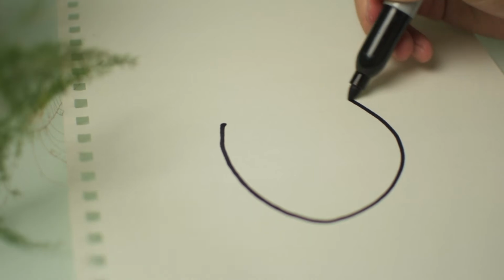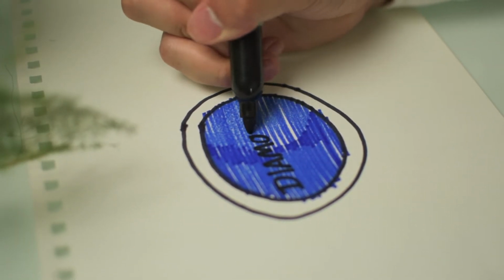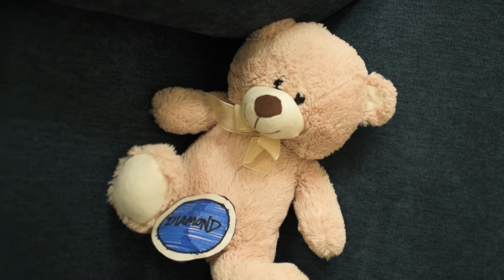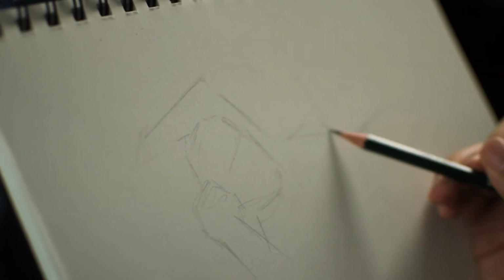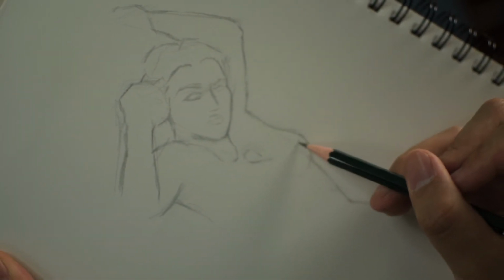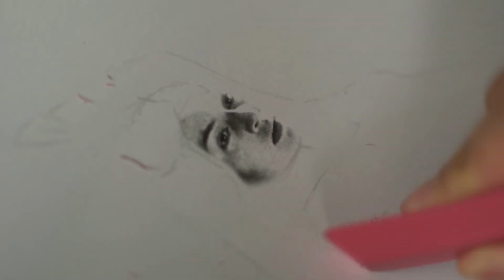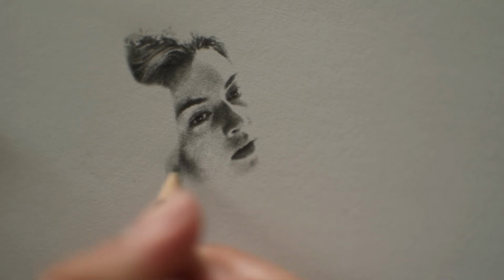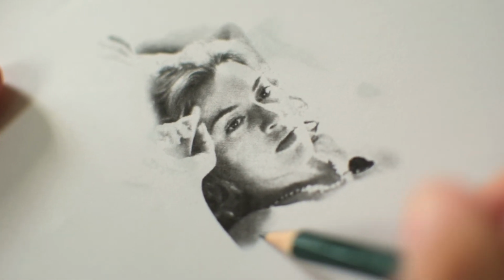Titanic Drawing - But Hyperrealism | Can A Professional Artist Do Better Than Drawings in Movies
So after recently rewatching Titanic (1997) and seeing Jack's drawing of Rose, I decided to challenge myself to see if I could draw better than that and take it a step further by doing hyperrealism drawing instead.

How do you think I did? I'm thinking of doing a series of challenges where I draw scenes from movies to see if I can do it in my own style better than the movie itself, comment on a movie scene for me to do next!